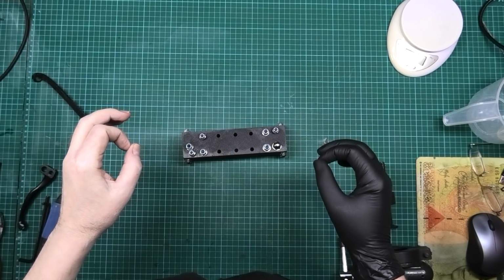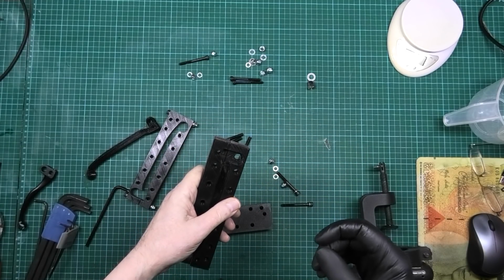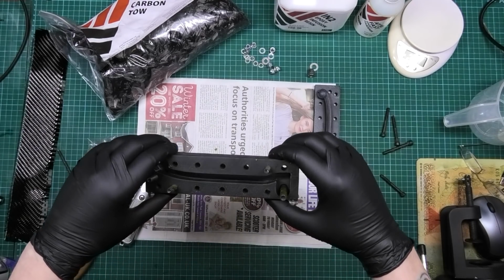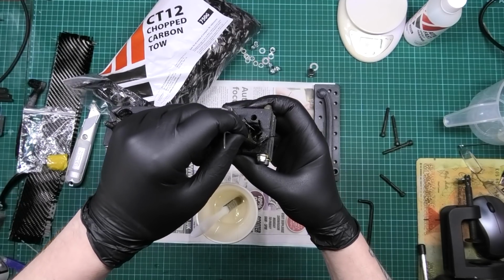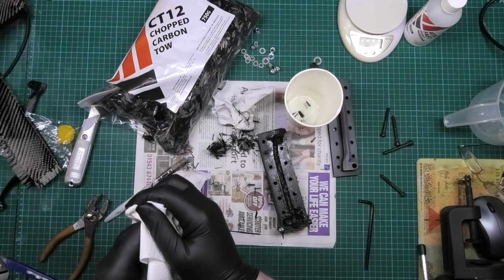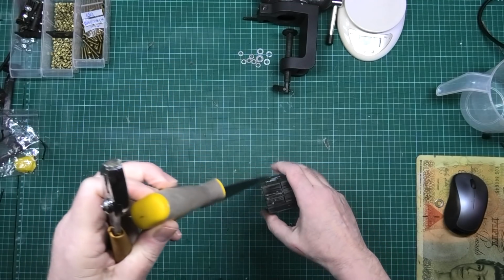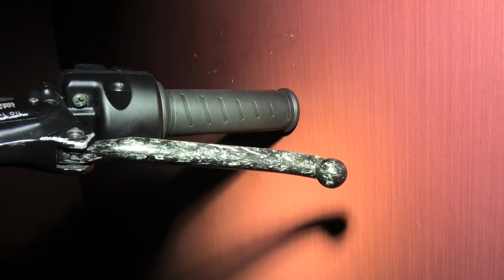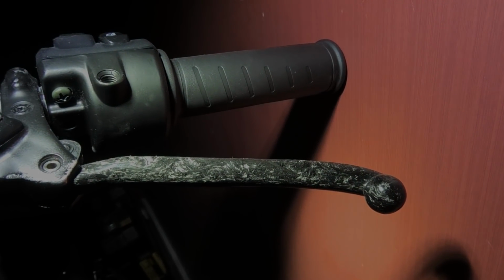🔴 EXTREMELY POWERFUL E-SCOOTER BUILD part 16 - Carbon fibre forge mould brake lever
I've decided that I'm using most of the opportunities that carbon fibre production offers. This time, I've made my own forge mould (yes, we spell it like that in the UK). The results are stunning and the video really doesn't do it justice. The reason why I've made a longer lever is because of the newly added switchgear which sits in between the brake lever and the hand grip. The standard levers can only usually be gripped with 1 or 2 fingers. Also, I wanted to make it MSVA compliant in case I do decide to go down that route.

All my Patreon videos are uncut, a lot longer and I go into far more detail and I do live streams when I'm not lying flat on the floor in agony. Also, if you help me, I'll help you if you need it.

Please note: This thing is far from finished. I'm not simply putting a giant motor on the back and taking it out, this is a Tony build, I have a lot planned for it and I should have it ready for the Summer.
Any problems that are shown in these videos have long been sorted. You're watching things that were done over a month ago on YT.

Parts list so far.
Bogist C1 Pro
Air springs
The motor I'm using
BMS from Aliexpress
DC-DC converter (48v to 120v input to 12v output)
Kelly KBS72151E motor controller
Throttle & switchgear
Coroplast adhesive cloth tape